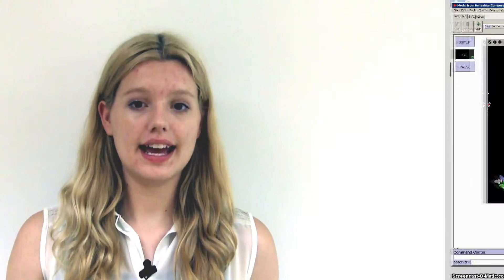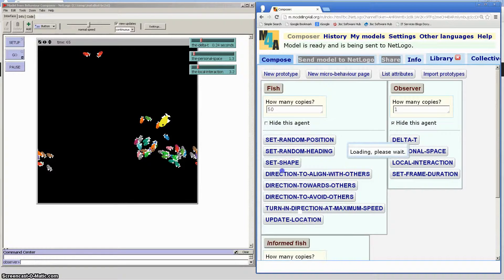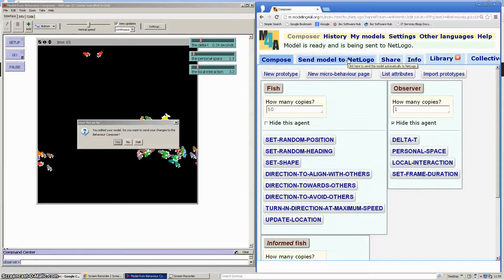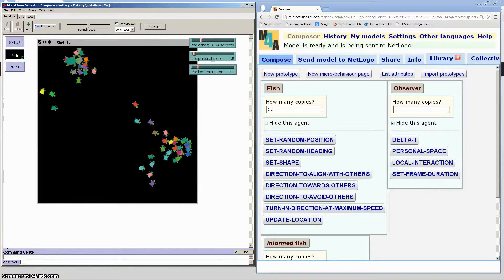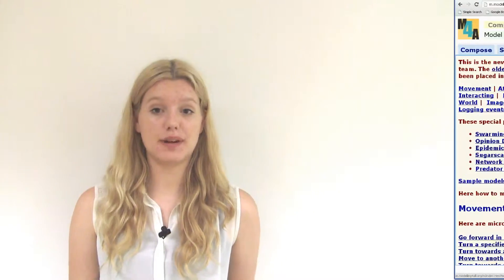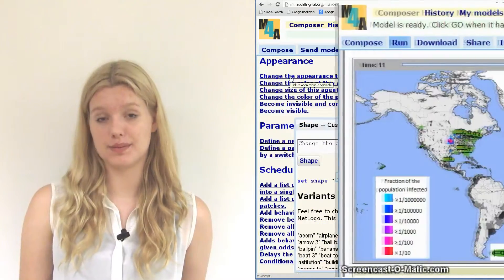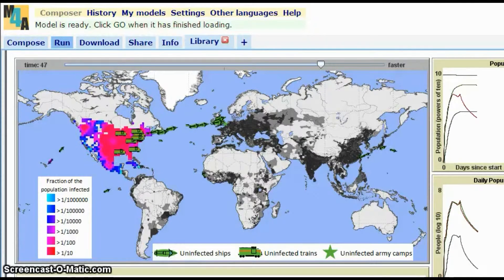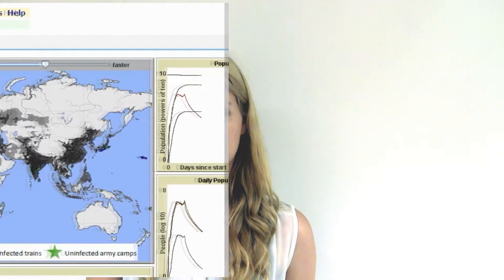Behaviour Composer by Modelling 4 All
The Behaviour Composer, created by Modelling 4 All, helps you build and share simulations of flocking birds, markets, epidemics and many other complex systems.